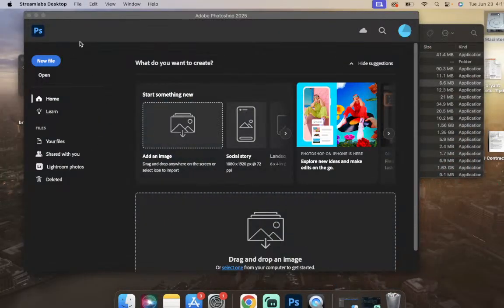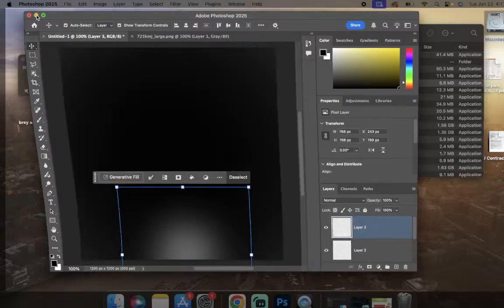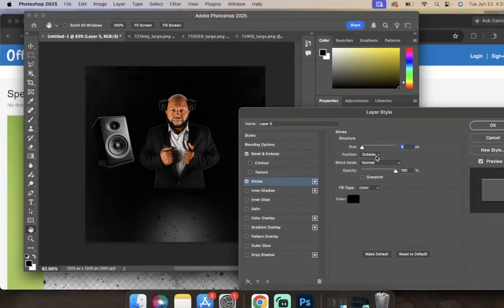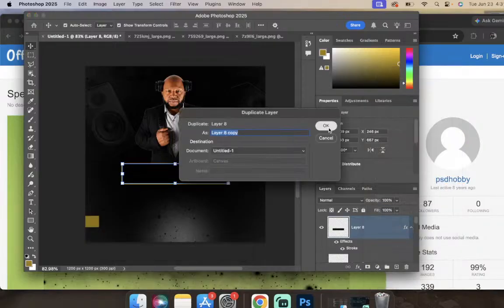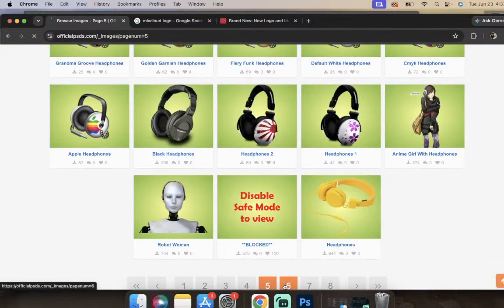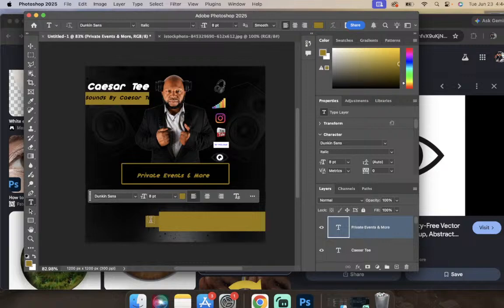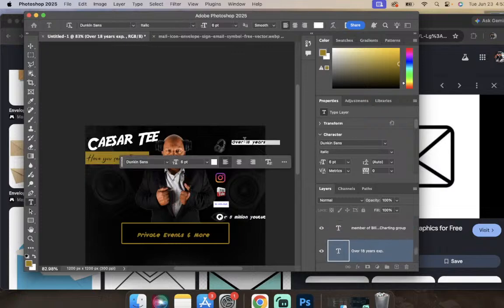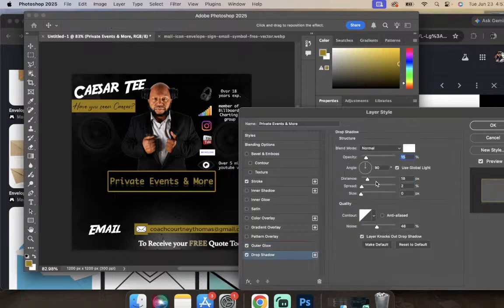Tired of AI Flyers